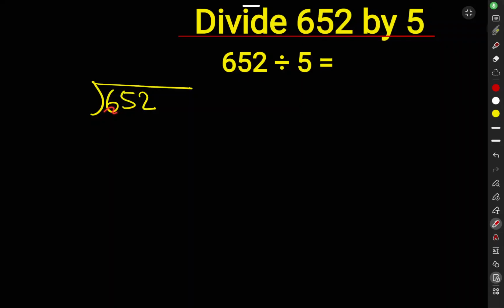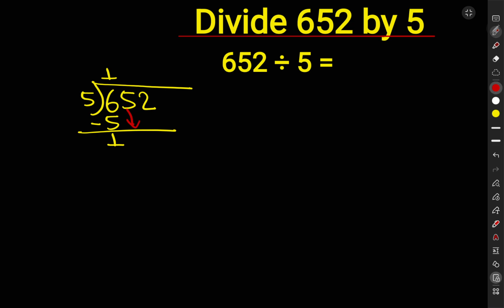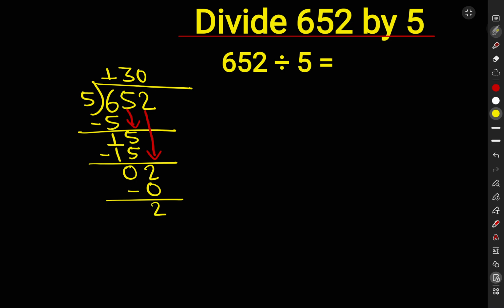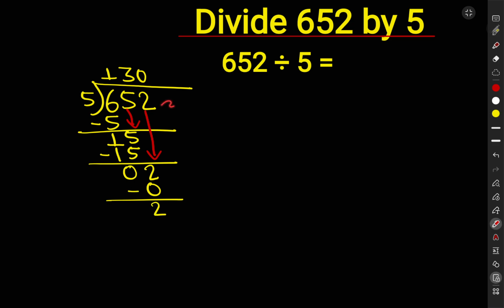652÷5 Divide 652 by 5 (Long division Method)